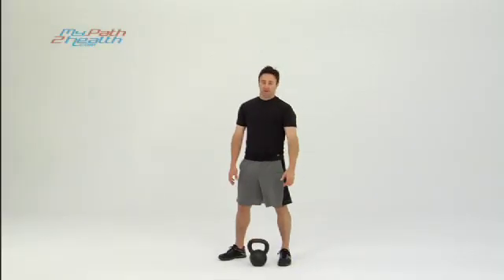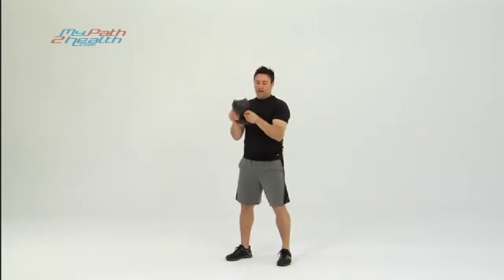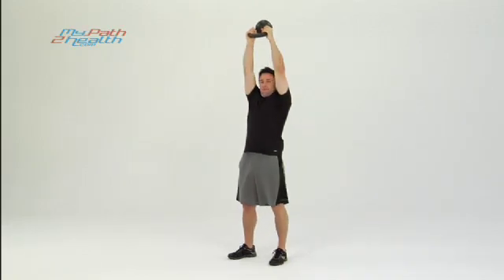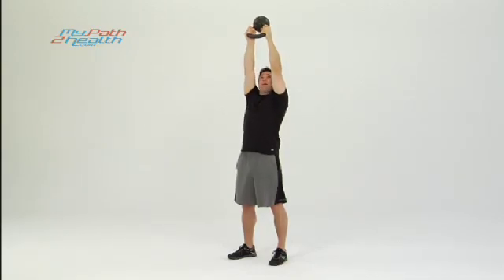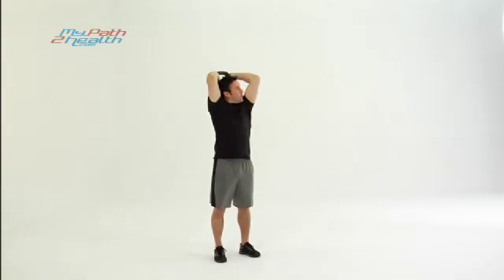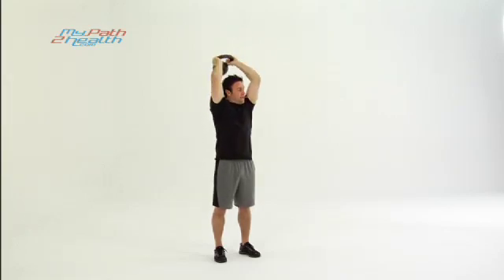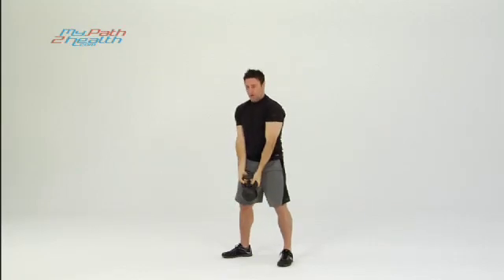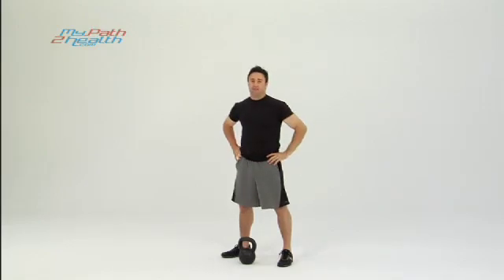KB Tricep Extensions